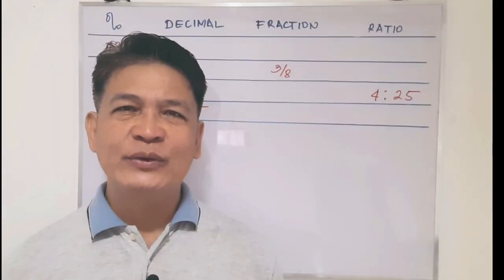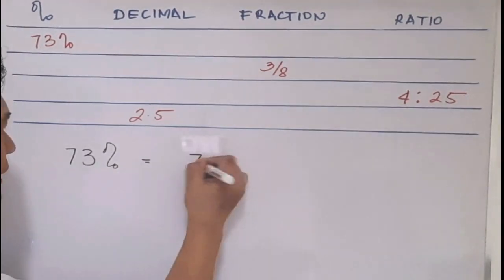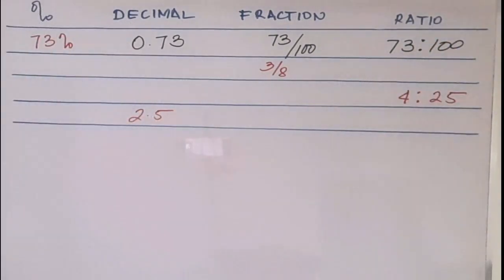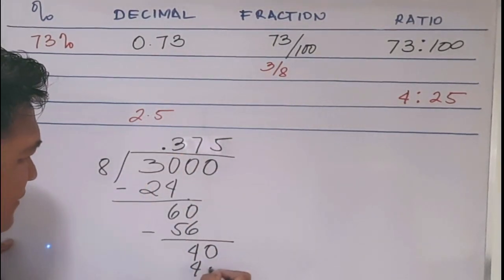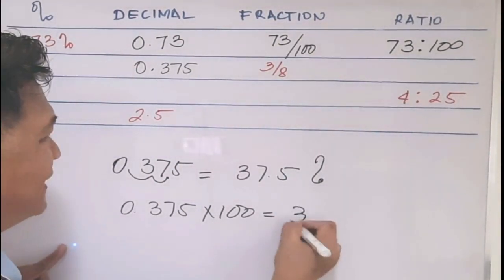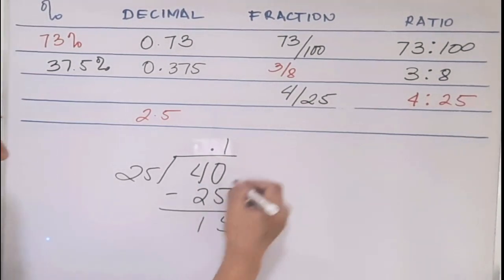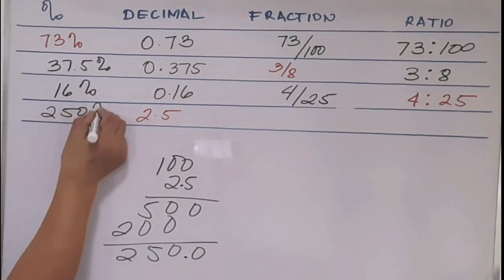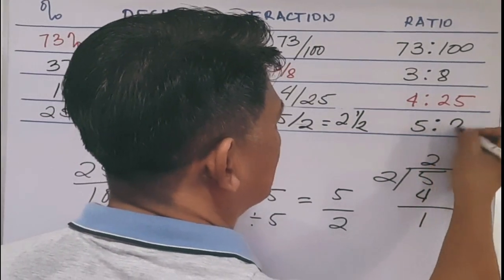Relationship: Percent,Decimal, Fraction and Ratio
This video will enlighten the viewers the relationship of Percent, Decimal , Fraction and Ratio by converting given set of numbers into their corresponding values.